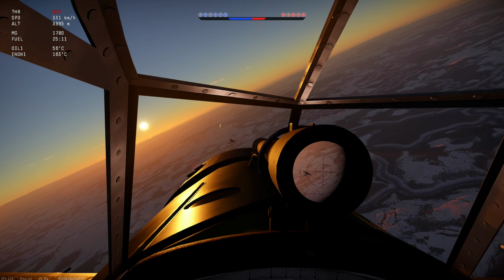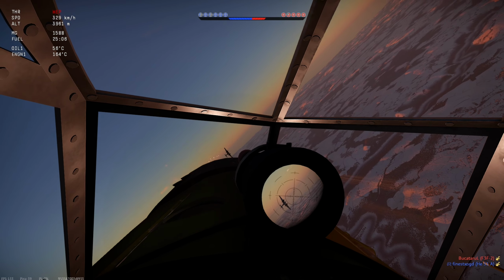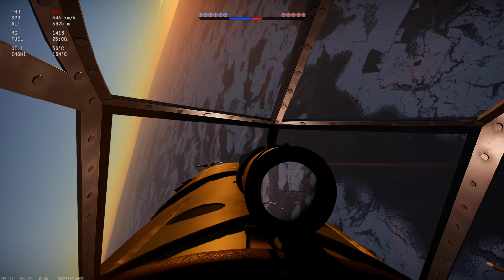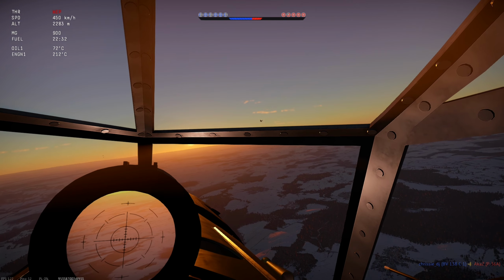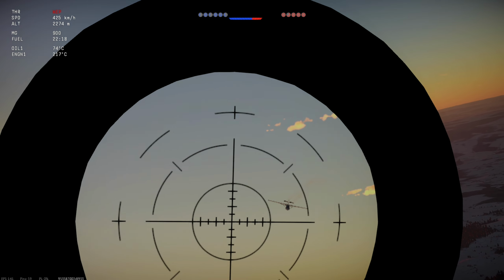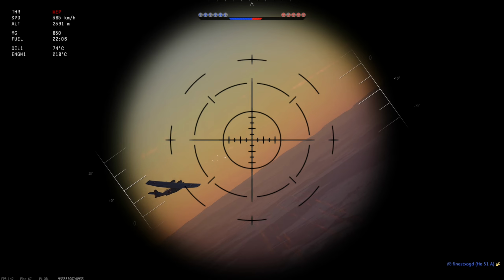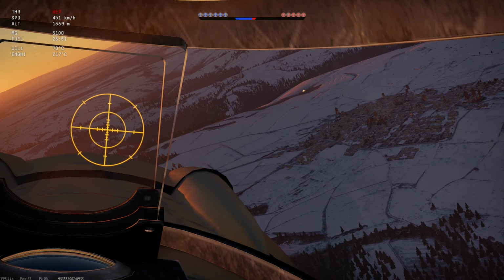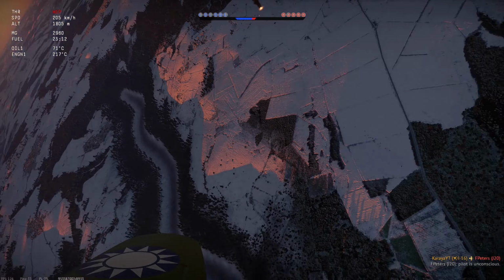War Thunder - Simulator Battles - Under Foreign Flag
Trying out the I16s of the Chinese tech tree.

None is expected, every little bit is appreciated!

BTC:
bc1q8ljtyjq967zs0pfrz0z9ytfymv806e8y9x2qae
Mobile:

ETH (ERC-20):
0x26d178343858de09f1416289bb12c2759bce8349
Mobile: